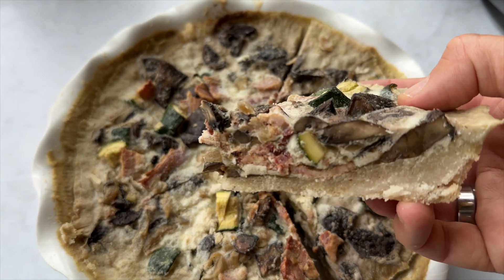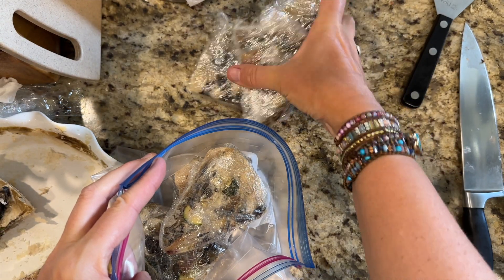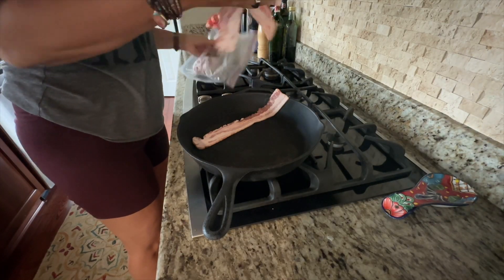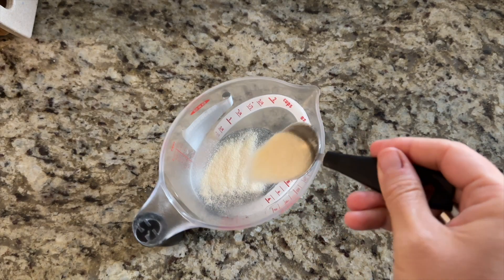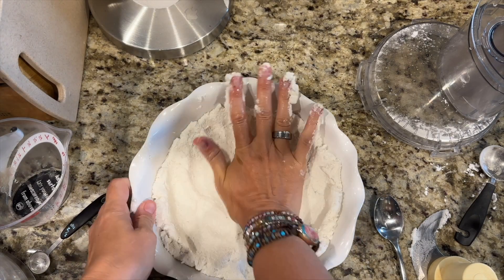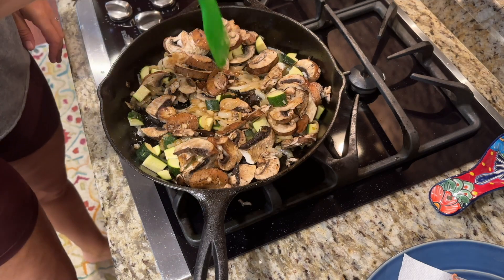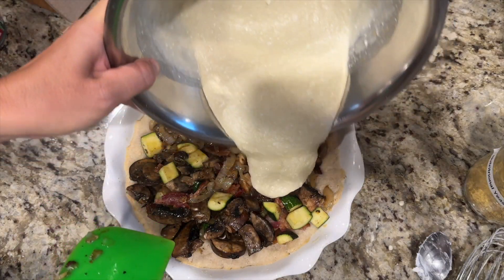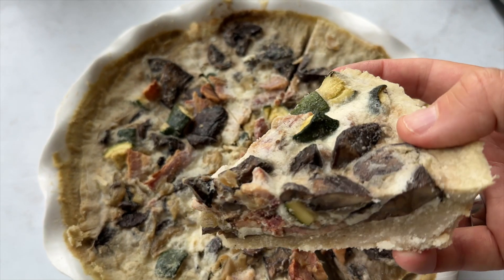Bacon and Caramelized Onion Egg-free Quiche (Paleo, AIP)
Have to be egg-free? Well, you can now have your quiche and eat it too! This Bacon and Carmelized Onion egg-free quiche is delicious, portable, and freezable and compliant for gluten-free, Paleo, and AIP diets. SUCH a great meal prep item because once you make it, all you have to do is pull it out of the fridge and eat it!